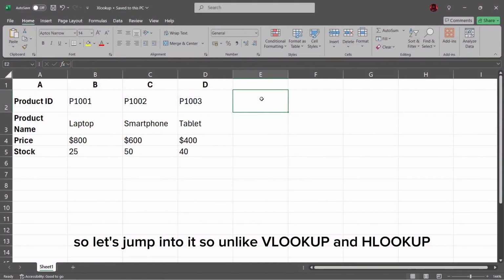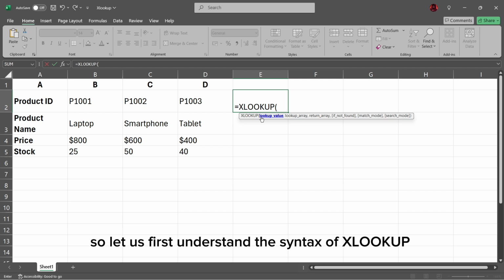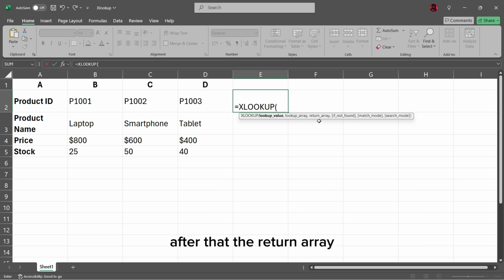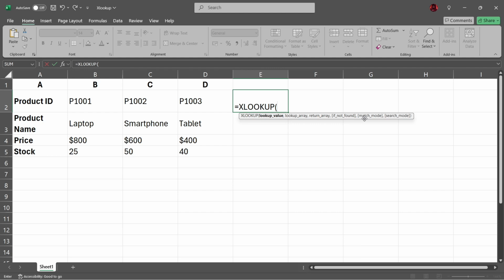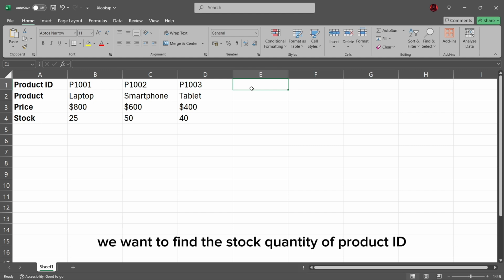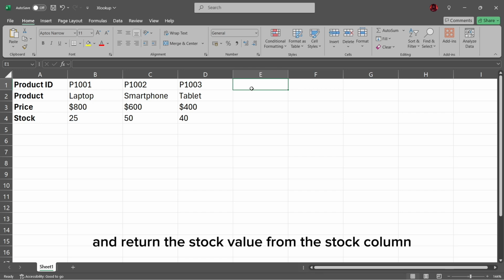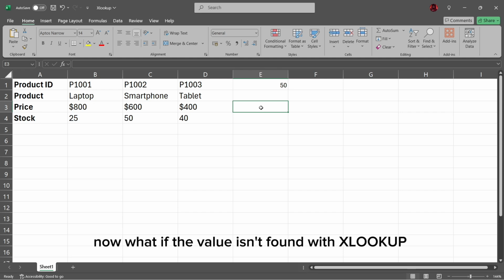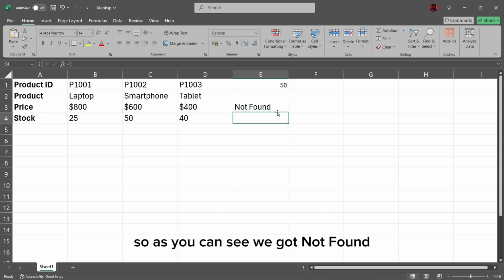Excel Day 12 | Lookup Functions | XLOOKUP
Welcome to our Excel tutorial on Lookup Functions! 🧠📊 In this video, we’re diving into the XLOOKUP function—a super useful tool for quickly finding and pulling data from your spreadsheets. If you’re looking to streamline your workflow and organize your data more effectively, mastering XLOOKUP is a game-changer! Whether you're a beginner or just looking to sharpen your Excel skills, this tutorial will take your data analysis up a notch and make working with spreadsheets so much easier.

In This Video, You’ll Learn:
1- XLOOKUP